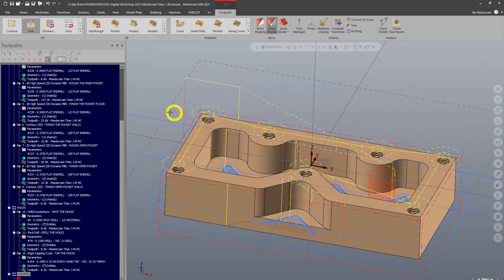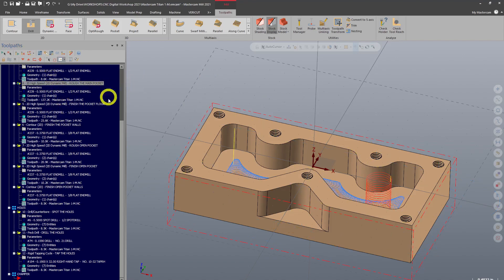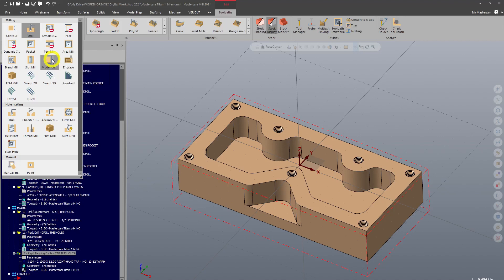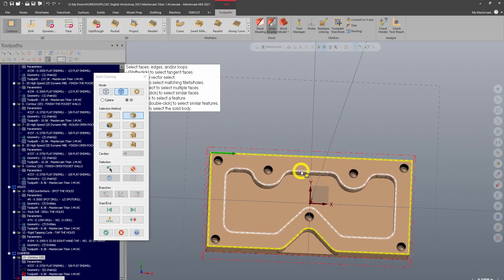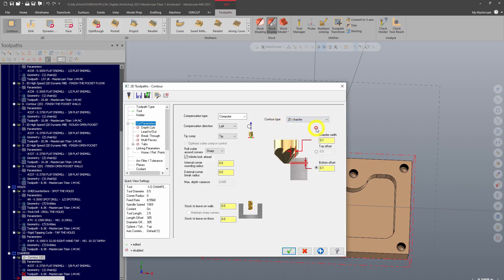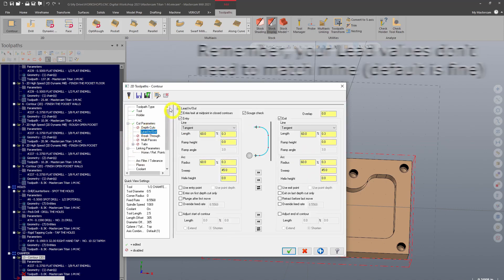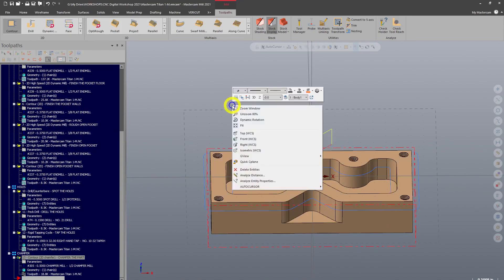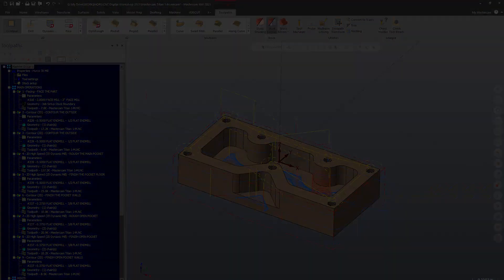#8 – Chamfer - Mastercam 2021 for Beginners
Chamfering is a finishing operation for removing burrs and sharp edges from a completed part. It is an essential step in the CNC machining process, and it is always favored compared to hand-finishing parts. This video will cover the basics of the process.

0:25 Toggling On/Off Toolpaths
1:30 Types of Chamfer Toolpaths
2:05 Chamfering with Contour Toolpath
2:50 Chamfering Parameters
5:25 Backplot/Verify

To download the example part file and drawing file used in this video series, follow these links: